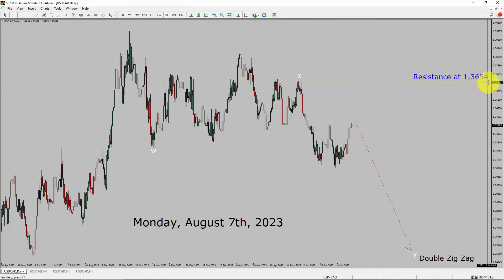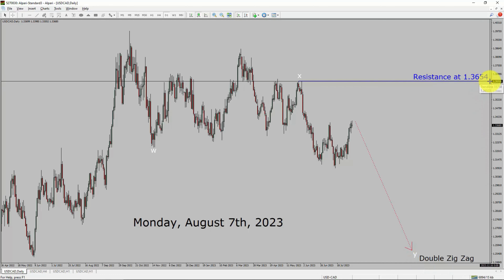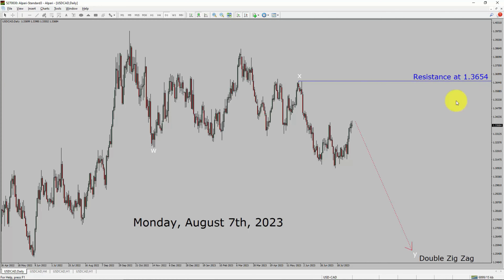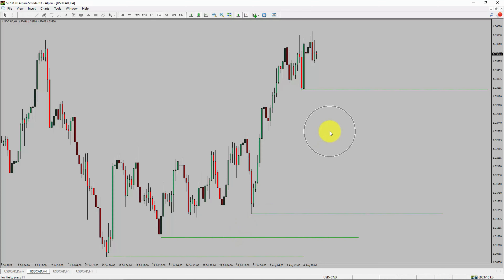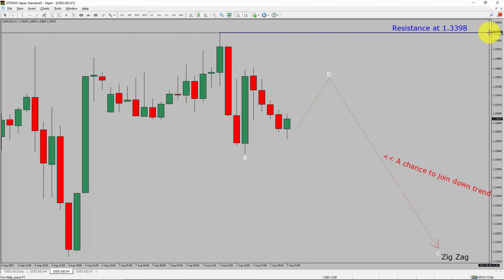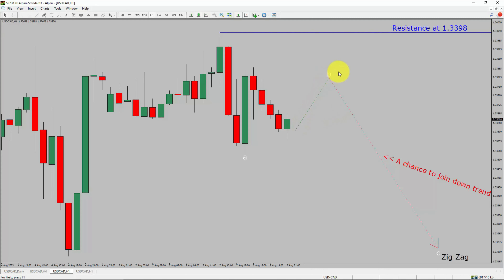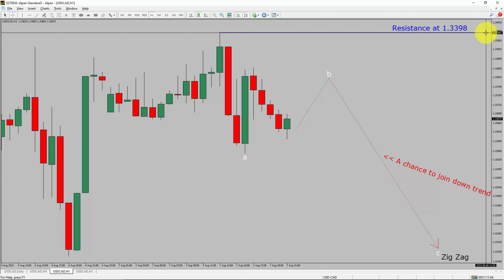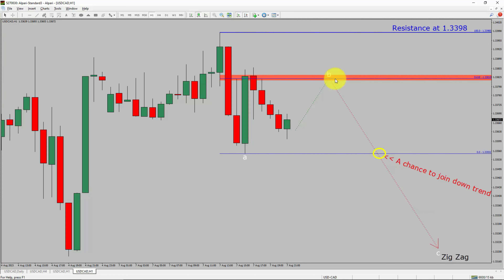USD CAD Elliott Wave Analysis | Forex Forecast | August 7, 2023 | USDCAD Analysis Today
Here is today's USD CAD Elliott Wave Analysis. Inside daily USDCAD Forex Forecast I will be reviewing USD CAD using Elliott Wave Theory. Daily USDCAD Technical Analysis and Forex Forecast covers USD CAD Forex charts. Learn about USD CAD Forex market trend. USDCAD Elliott Wave Analysis is based on short term Forex charts. USDCAD analysis today is based on Elliott Wave Analysis. Learn about USD CAD Forex trend of the day. Get updated Forex Forecast Today in USD CAD currency pair. Once you watch USD CAD Analysis Today with Elliott Wave Theory then your chances of making money increases. USD/CAD Analysis today has been created using Elliott Wave Analysis. Get USD CAD Forex analysis before market start moving. In this way you have a good chance of making money in currency trading. Watch detailed USDCAD forecast as well as a US Dollar Canadian Dollar technical analysis using Elliott Wave.

USDCAD Elliott Wave Analysis is for Forex traders. Forex Forecast provides information about USD CAD Forex market trend of the day. Top to Bottom Elliott Wave Analysis in USD CAD currency pair covers daily time. USDCAD currency pair Elliott Wave Analysis shows four hour time frame USDCAD trend. USD CAD Analysis Today shows Daily market trend using daily, four hour and one hour charts of USD CAD currency pair. Every day price action of USD CAD move up or down or sideways. USD CAD Daily Forex Forecast using Elliott Wave Analysis show support and resistance levels. USD CAD Forecast today is most suitable for day traders. Technical Analysis of USDCAD on short term charts is best for day trading Forex market. Elliott Wave Analysis has been used to create USDCAD analysis today video. USD CAD Technical Analysis for day trading the Forex market. After watching USDCAD Forex Forecast a trader can participate in Forex market through a brokerage firm. Successful Forex trading requires USDCAD analysis, discipline and risk management. Use my Elliott Wave USD CAD analysis to easily identify possible trading chances. USD CAD Elliott Wave Analysis for Forex traders looking for USD CAD analysis today.

USDCAD Forex Analysis Today is for Forex traders looking for Elliott wave Forex forecast. USD CAD Analysis Today is for day trading the Forex market. Elliott wave analysis is a handy tool to find out Forex market trend using Technical analysis. USDCAD Analysis Today help Forex traders to easily trade currency market. In this way Forex trader could use their own Forex trading strategies along with USDCAD Forecast. Many beginners Forex traders trade FX market with USD CAD Forecast to find trading opportunities. Watch USDCAD technical analysis today and make better trading decisions. Watch Today market analysis in USDCAD currency pair. On a daily basis the trend of USDCAD could change. With USD CAD Analysis Today Forex forecast a currency trader gets an idea about short term Forex Market trend.

Before you invest money in Forex market educate yourself about today's USDCAD market trend. Learn to read Forex market using Elliott Wave Analysis. USD CAD Analysis today could help you to make better trading decisions in your Forex trading. USDCAD Forex Forecast is based on Elliott Wave Analysis. You must trade with proper money management when analyzing Forex pairs like USD to CAD. United States Dollar to Canadian Dollar Forex analysis. USDCAD analysis today is for traders looking to invest in Forex market. I have used Elliott wave theory and Forex market analysis to create USD CAD Analysis today. USDCAD is a well renowned and popular Forex trading instrument. USD CAD Today forex market analysis for Forex traders and investors. USDCAD Today market analysis help Forex traders to make better trading decisions.